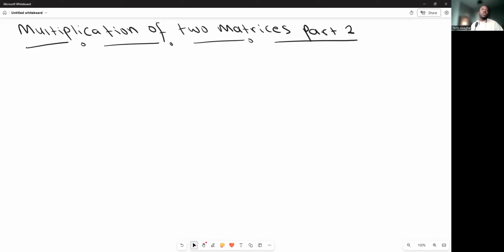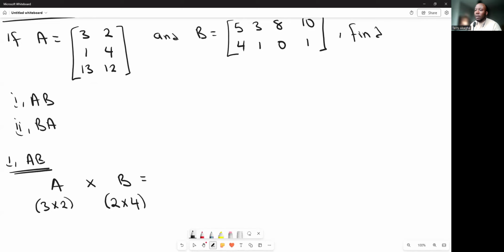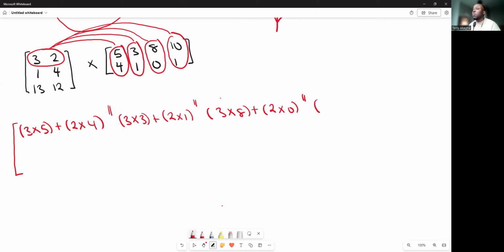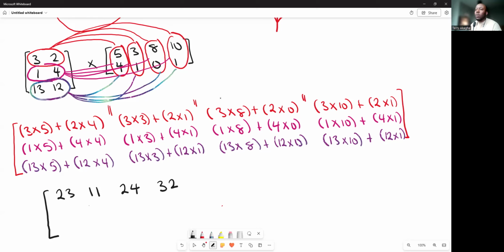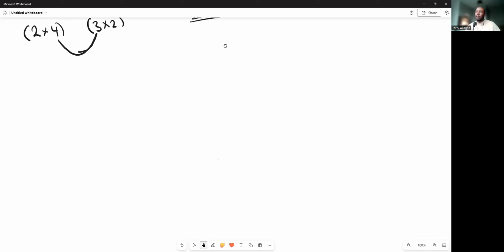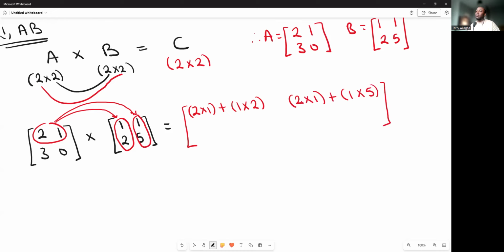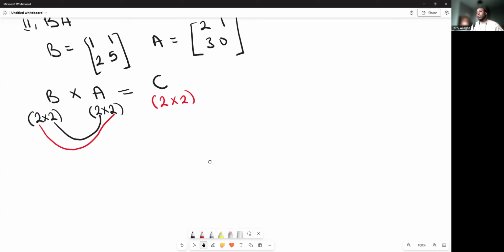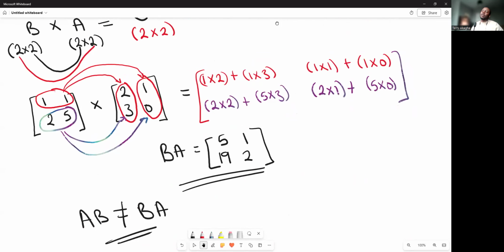8 of 14 - Multiplication of two matrices - Part 2